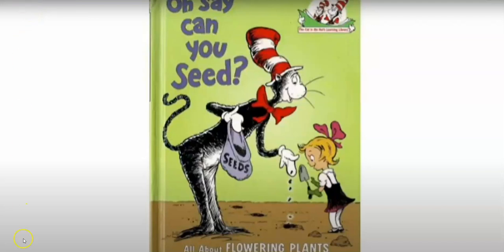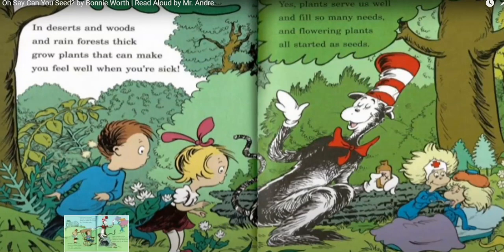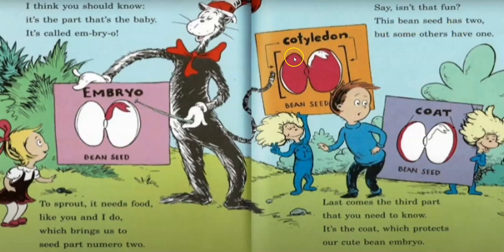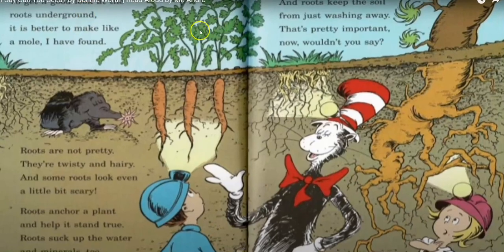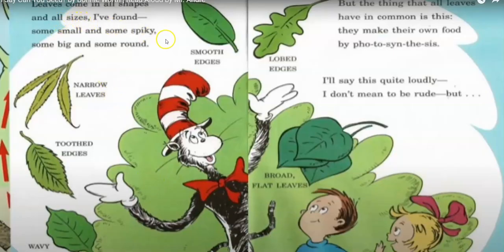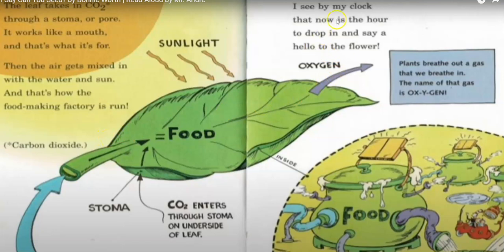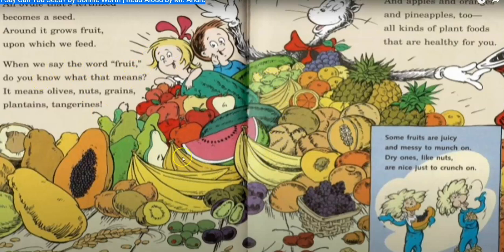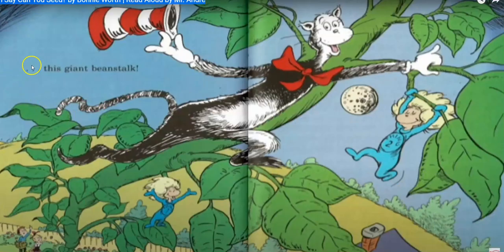Oh Say Can You Seed by Bonnie Worth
Get ready to bloom and learn all about flowers and plants with the Cat in the Hat--a perfect gift for aspiring gardeners on Earth Day and every day! The Cat in the Hat's Learning Library is a nonfiction picture book series that introduces beginning readers ages 5-8 to important basic concepts